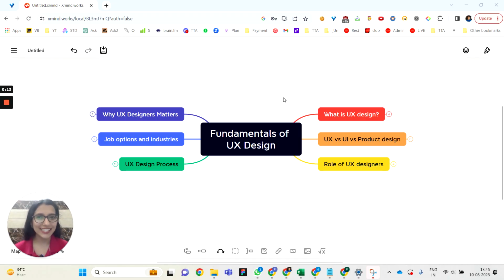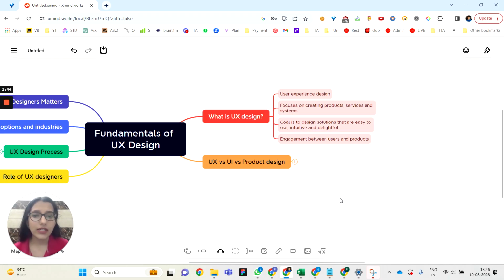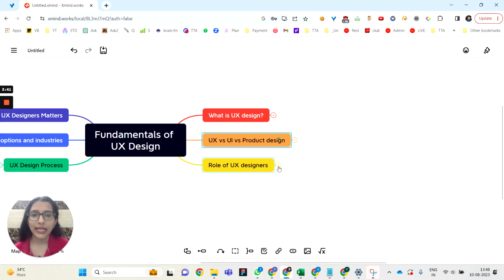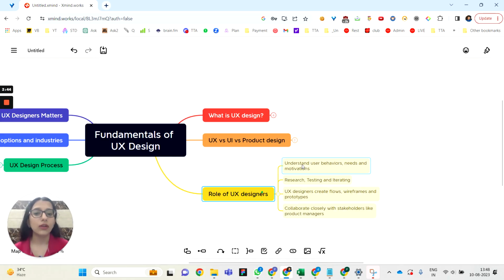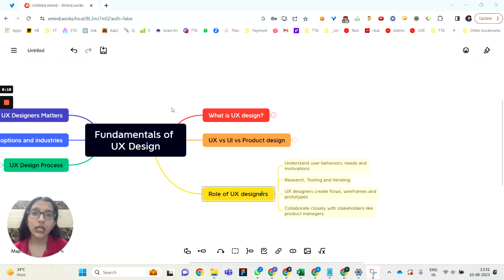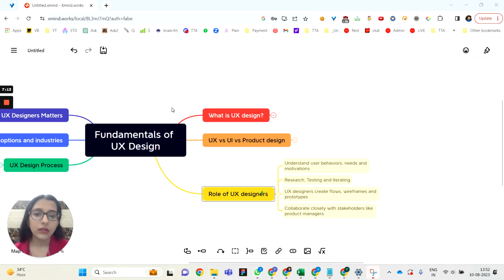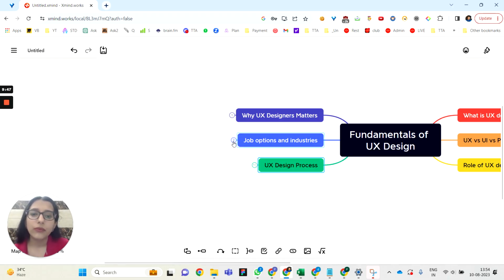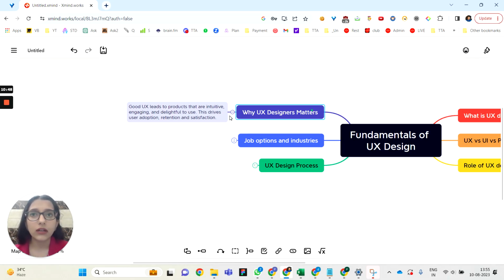What the HECK is UX Design?! 🤯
In this beginner's guide to UX design, I clearly explain exactly what UX design is, the role of UX designers, the key stages of the UX design process, and why UX design is so important for creating great products and experiences.

Key points covered:

👉What is UX design and what do UX designers do?
👉How UX design is different from UI and product design
👉The core UX design process stages
👉Types of products UX design applies to
👉UX designer career options and industries
👉Why UX design matters and improves customer experience